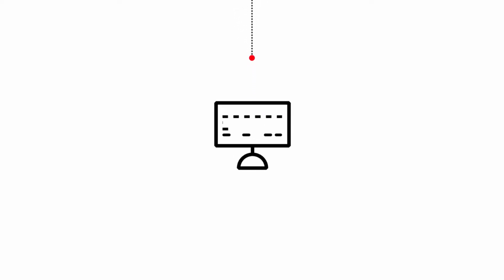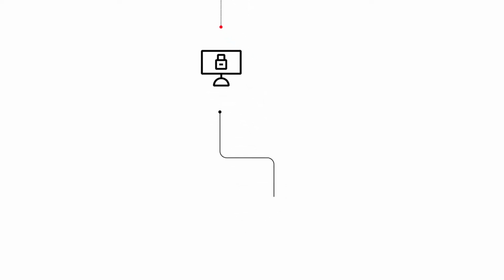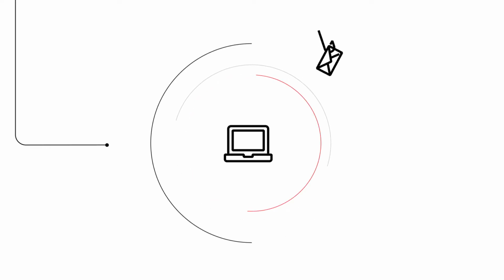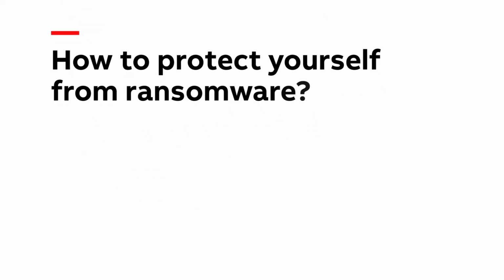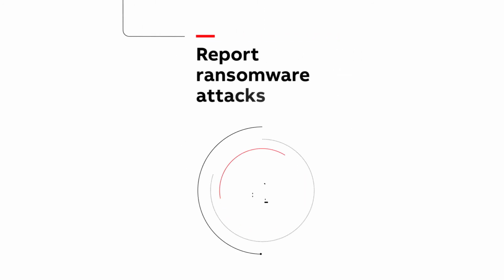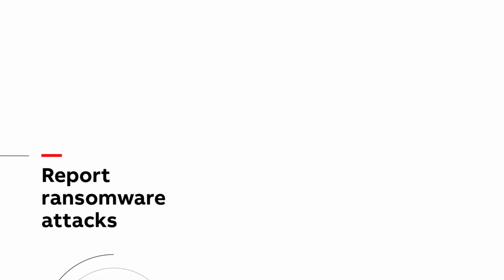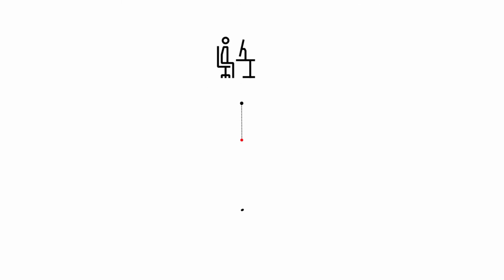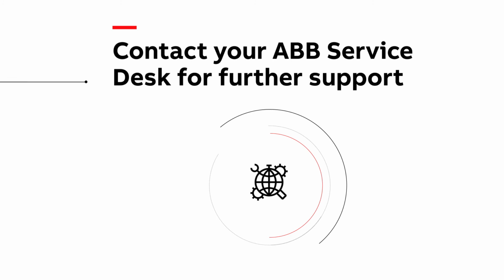ABB Motion Graphic